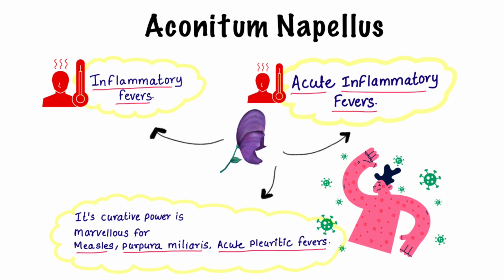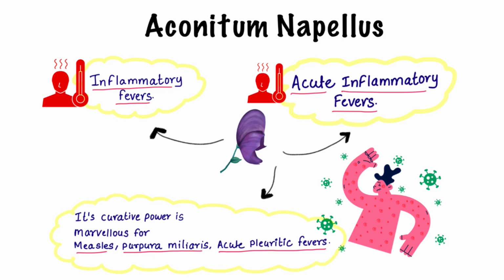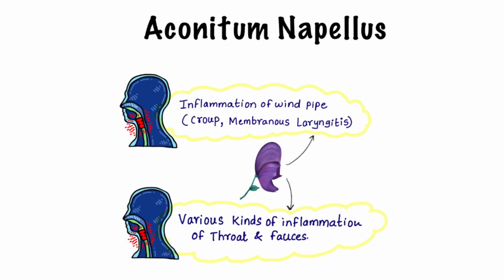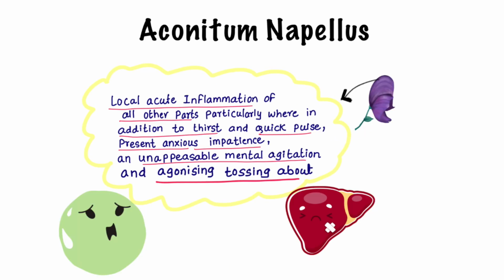Aconitum Napellus Sketch Notes | Materia Medica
We have started a series on Materia Medica.
This series will include notes on introduction of a drug written by Dr Samuel Hahnemann in Materia Medica Pura.

This will be helpful for all Homeopathic students and practitioners to revise homeopathic material medica.